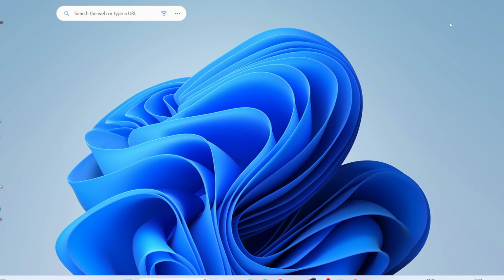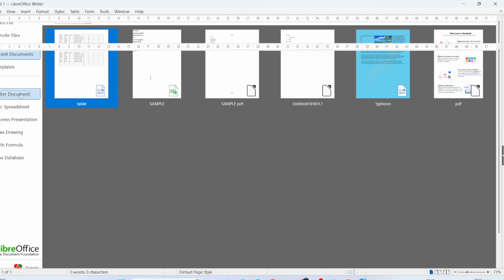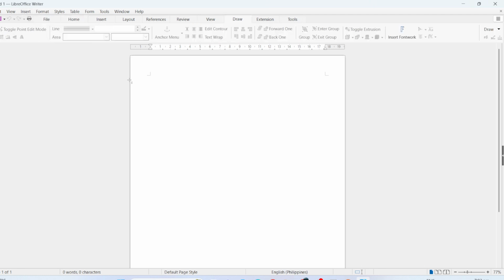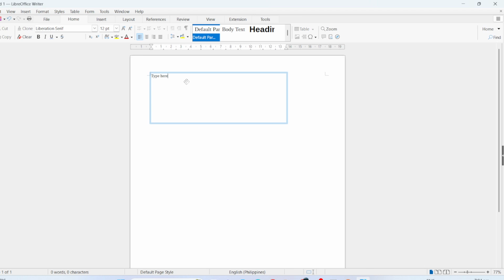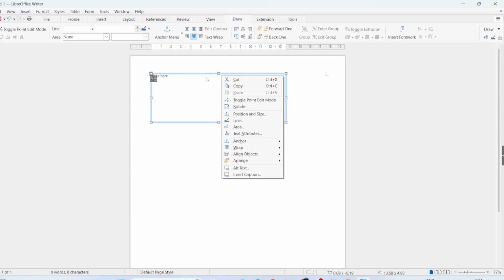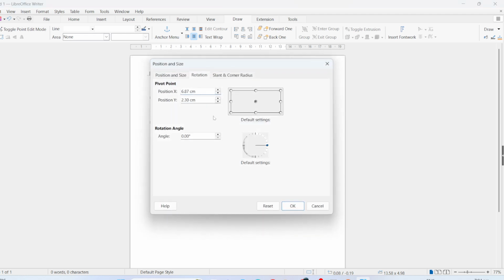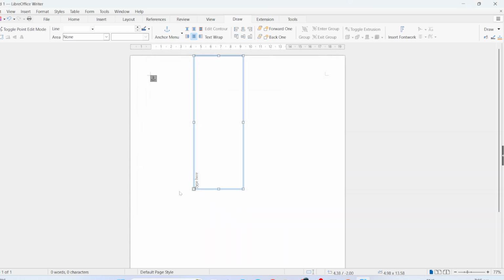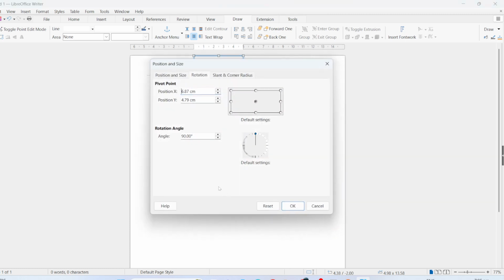How to Rotate a Text Box in LibreOffice Writer